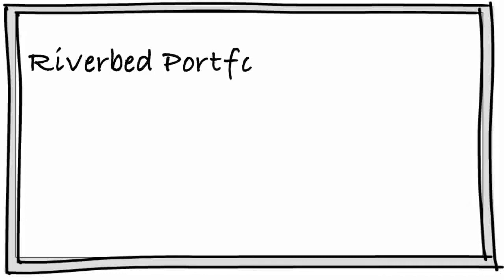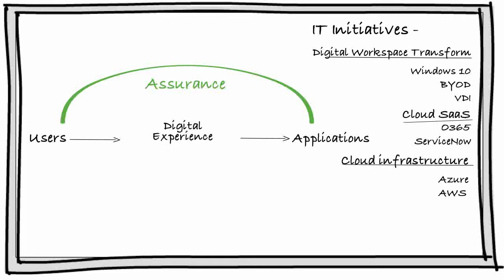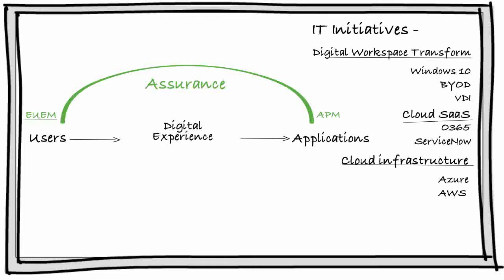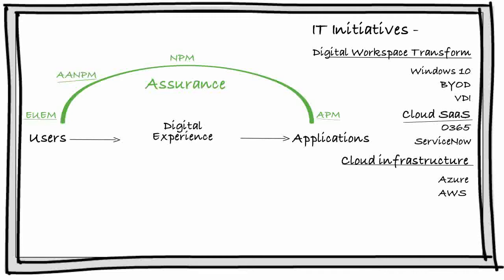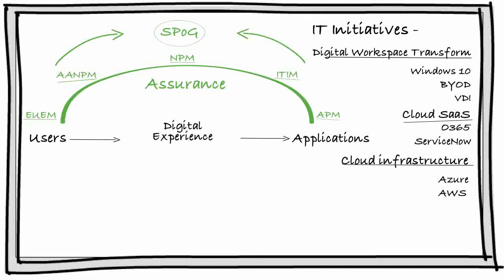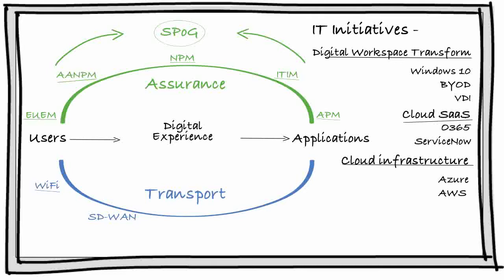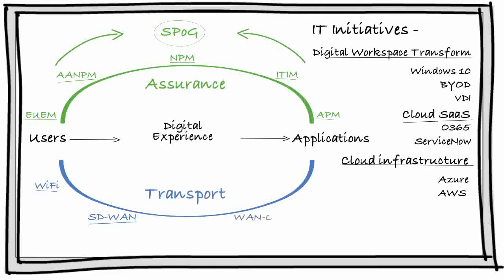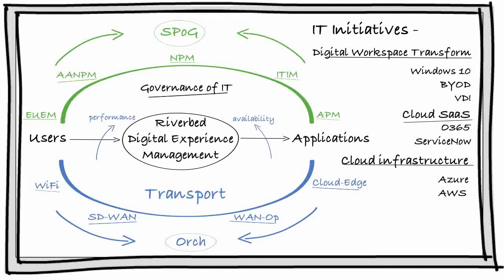Riverbed Value Circle v2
Slightly updated version